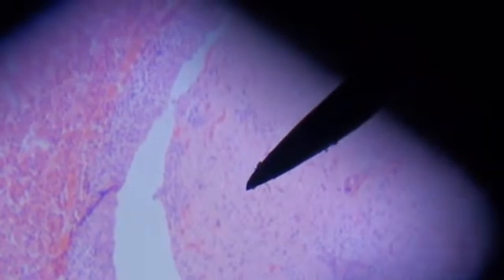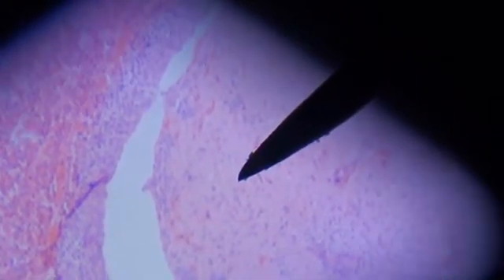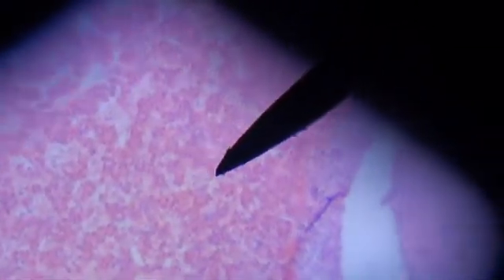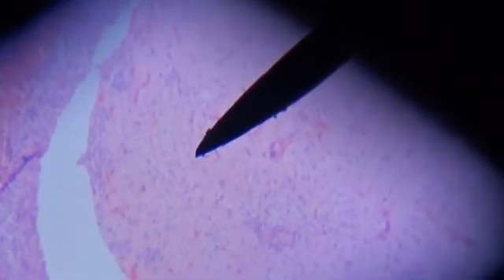PITUITARY OR HYPOPHYSIS GLAND